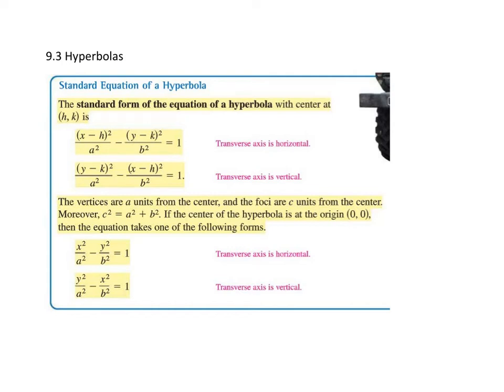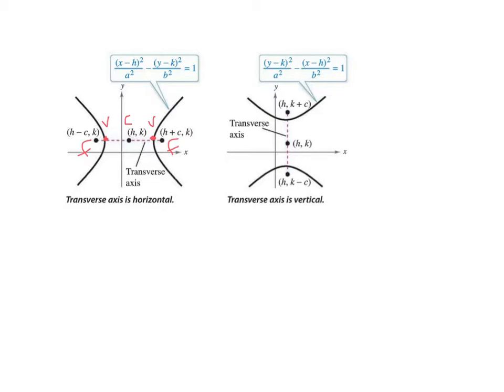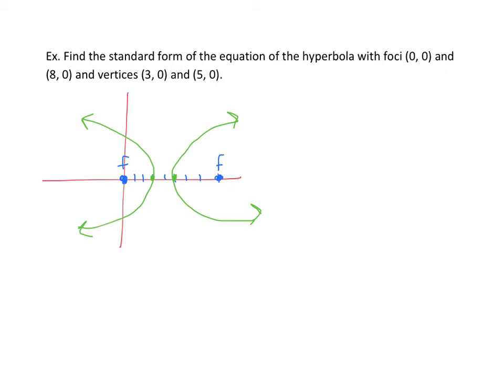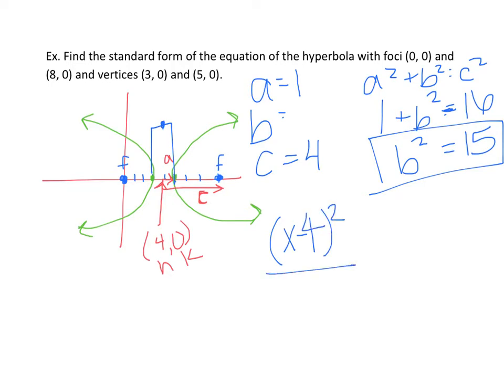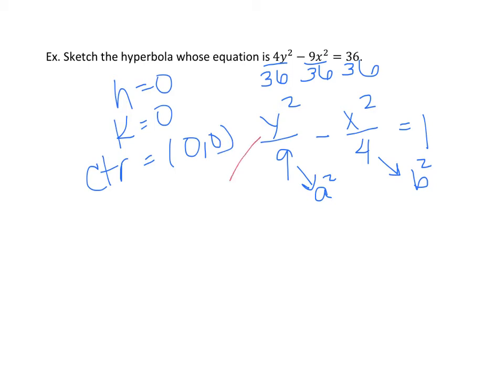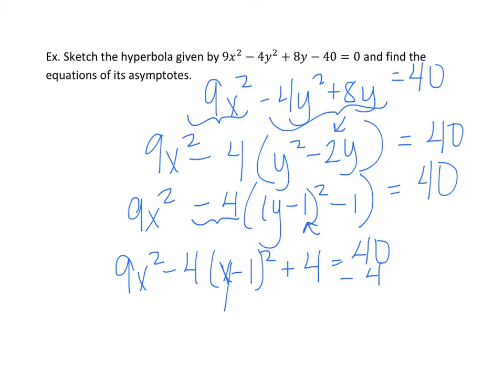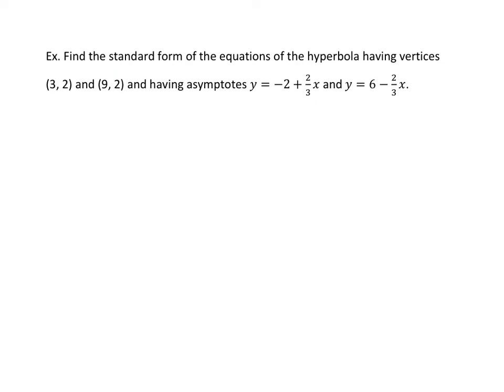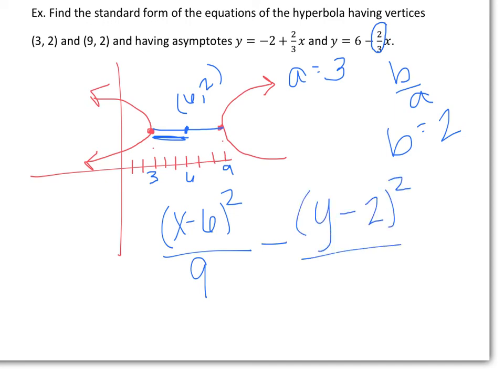9 3 Hyperbolas